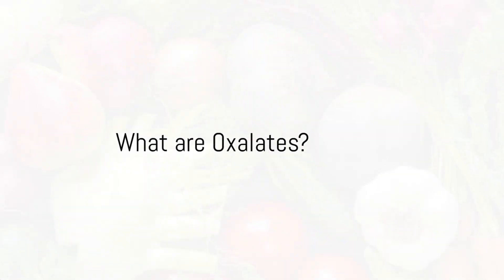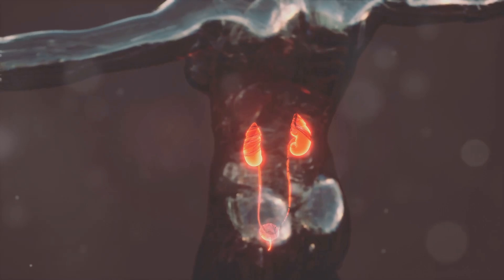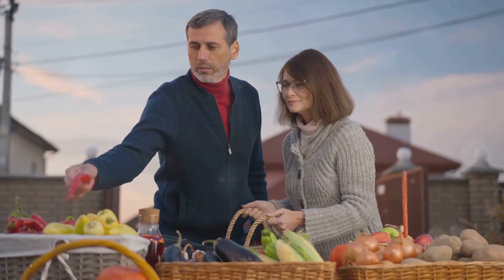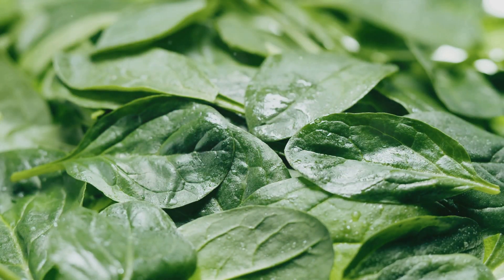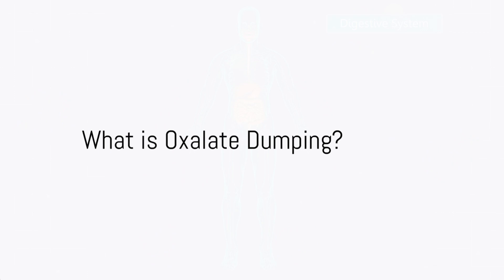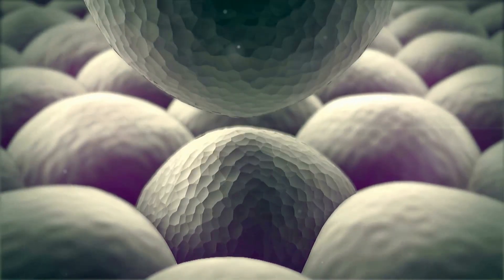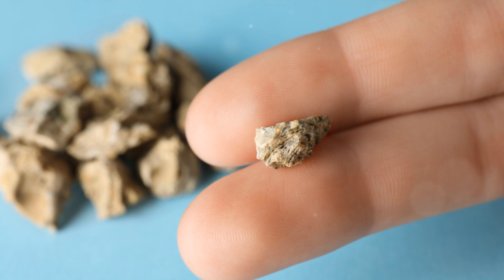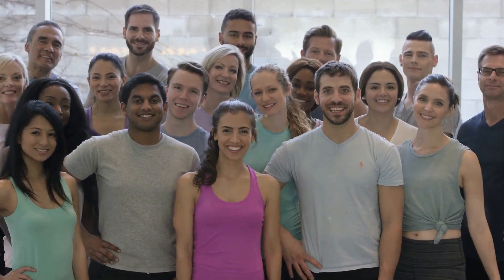Unravel the Mystery of Oxalates in 8 Minutes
Unravel the Mystery of Oxalates: Your Guide to Better Health

Dive into the complex world of oxalates and discover their profound impact on your well-being. In this informative video, we'll explore the ins and outs of these naturally occurring compounds, their potential health implications, and effective strategies to manage "oxalate dumping" - a crucial process for optimal health.

Learn about the various sources of oxalates, from common foods to unexpected culprits. Understand how these compounds can influence your body's systems and potentially contribute to a range of health concerns. Equip yourself with practical tips and techniques to navigate the challenges of oxalate management, empowering you to take control of your well-being.

Whether you're seeking to improve your overall health or address specific concerns, this comprehensive guide will provide you with the knowledge and tools you need to thrive.

TIMELINE:

00:00 What are Oxalates?
01:53 Health Impact of Oxalates
03:39 What is Oxalate Dumping?
05:53 Managing and Reducing Oxalate Impact
07:45 Practical Tips to Prevent Oxalate Dumping